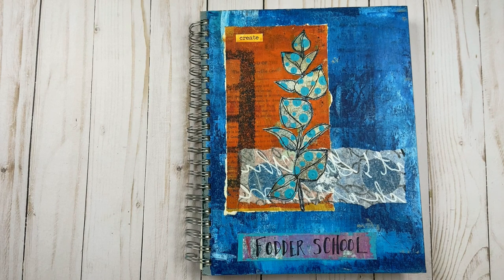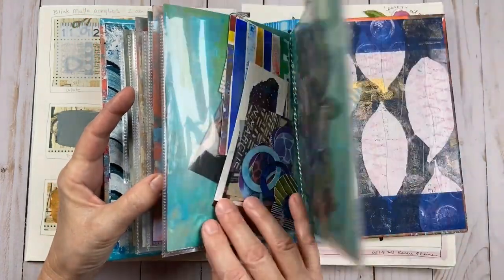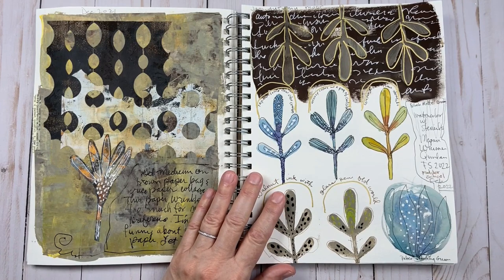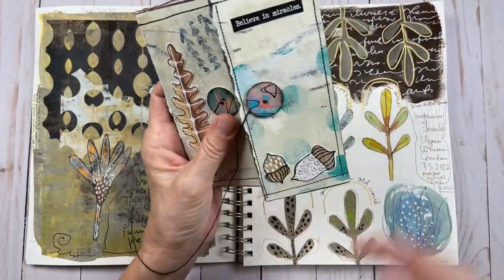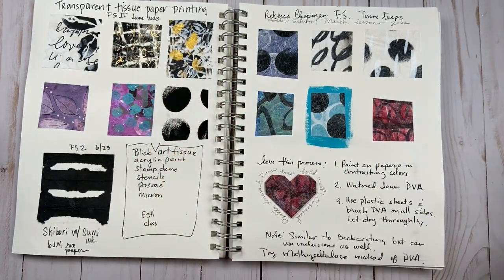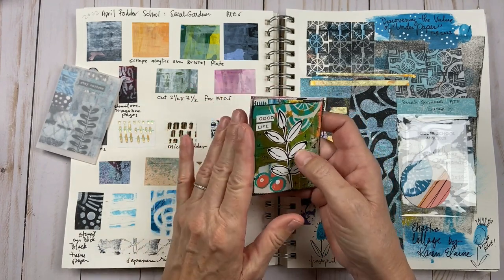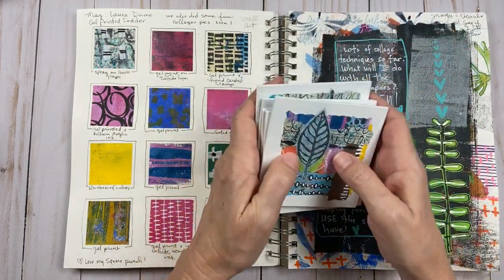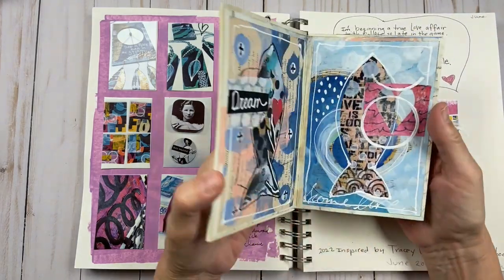A Year of Fodder School |Youtube Hop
I hope you enjoy my Fodder School 1 show and tell!

Fodder School 2 begins Oct. 1, 2022